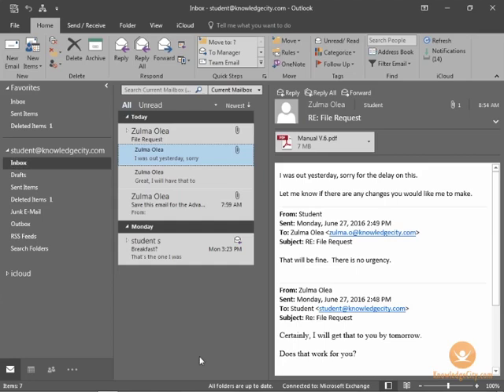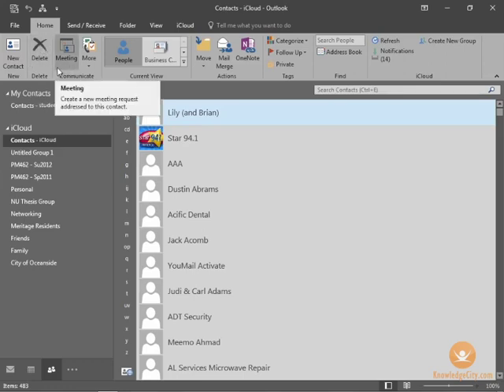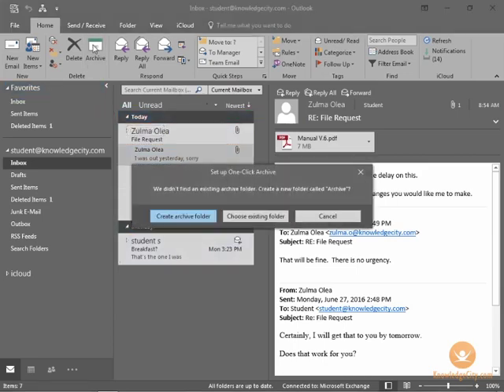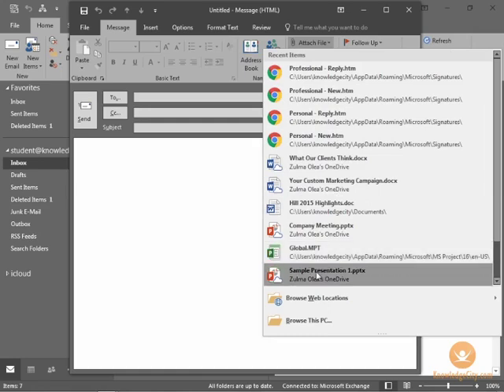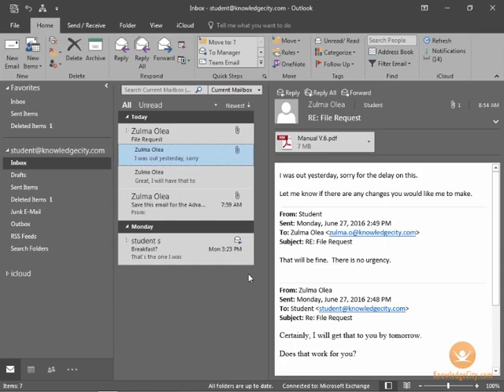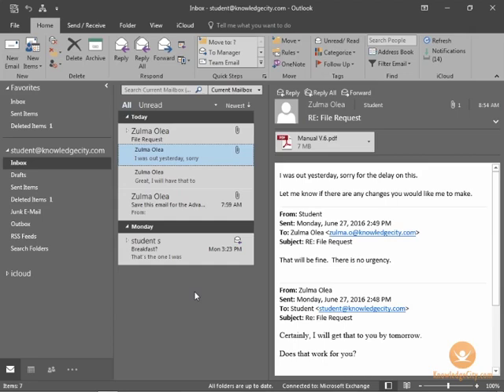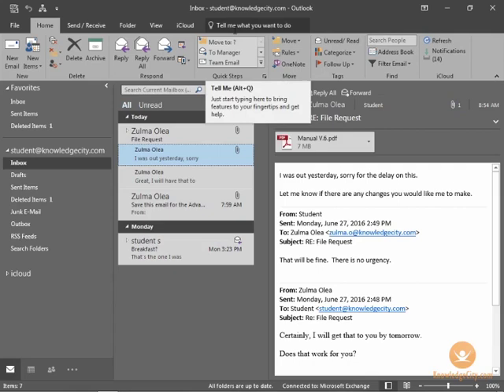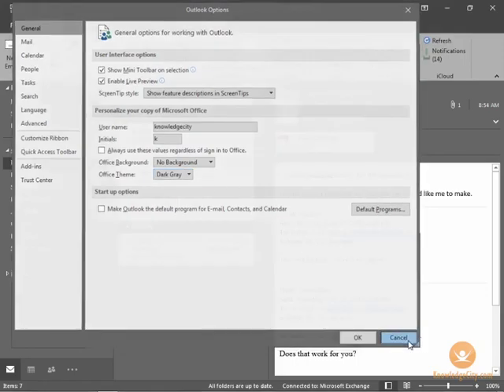New Features in Outlook 2016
One of the new features in Microsoft Outlook 2016 is the ability to create groups for your e-mail or contacts from the Home menu – allowing you quicker access to save time. Another new e-mail feature allows you to “archive” the e-mails instead of throwing them into the trash. That will give you long-term access to any of the e-mails that you no longer want now, but maybe later, down the road, you’d like to have access to them. One more feature is a more accessible “attach this file” button for your e-mail. Outlook has combined the “Recent” folder to the new “Attach” button so that you will have access to many of your more recent files that you have been working on, simply by right clicking. There are many more new features in Outlook 2016 – take a look at the video.

Course Lessons

Welcome
Introduction
Overview
Recap of the Basic Features of Outlook 2016
Overview
An Email Client and So Much More
Folders Overview
Advanced Options in Mail
Overview
Mail Settings and Options
Automatic Replies
Email Templates
Quick Parts
Attachments, Objects, and Illustrations
Overview
Inserting/Using Text Boxes and Tables
Advanced Characters and Objects Part 1
Advanced Characters and Objects Part 2
Adding Embedded and Linked Objects
Dealing with Illustrations Part 1
Dealing with Illustrations Part 2
Advanced Mail Management
Overview
Sorting/Organizing Messages
Filter/Search Messages
Handling Junk and Clutter Part 1
Handling Junk and Clutter Part 2
Managing Your Mailbox
Advanced Calendar Management
Overview
Advanced Calendar Options
Working with Calendar Groups
Managing Meeting Responses
Outlook Calendar Best Practices
Advanced Contact Management
Overview
Advanced Contact Options
Importing and Exporting Contacts
Sharing Contacts
Working with Electronic Business Cards
Advanced Outlook 2016
Overview
Delegate Access
Outlook Data Files
Advanced Outlook Options
Conclusion